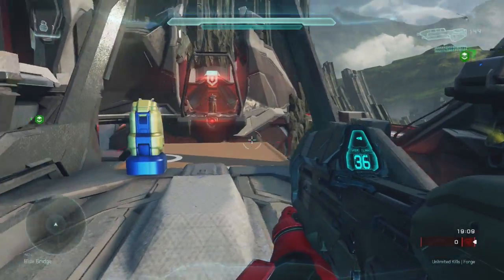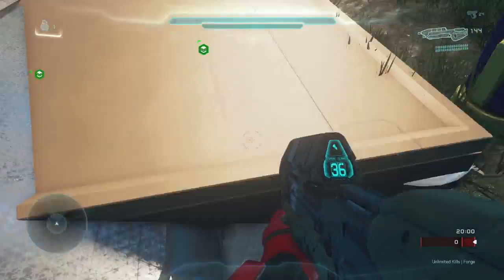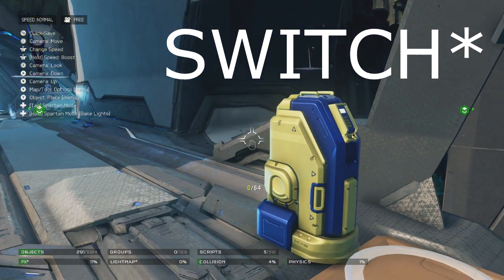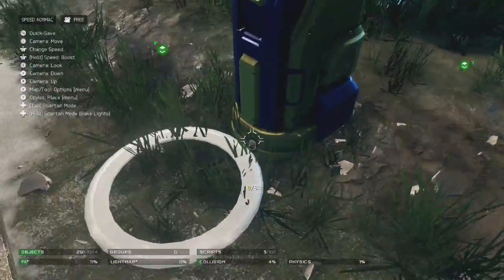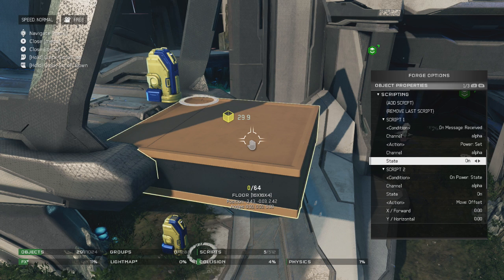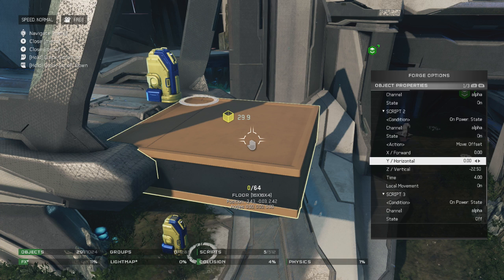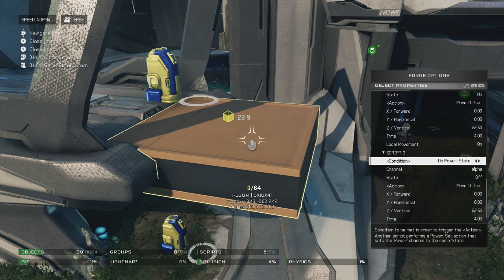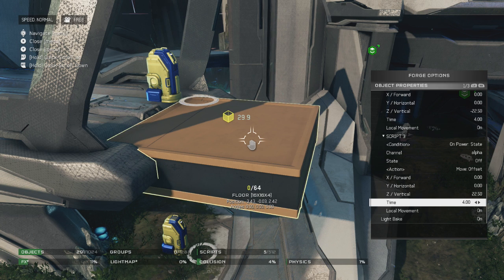Halo 5 How To Build An Elevator | Simple Scripting In Halo 5 Forge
Just one thing that you do to use scripts in an effective and useful way! Making Elevators that take you to the heavens.

The scripts in halo 5 forge give you the power to do all sorts of cool things, including making an elevator, moving door, or even a disappearing Bridge

This isn't really advanced scripting or anything like that because i feel when some people get their hands on this they will create absolutely incredible things!